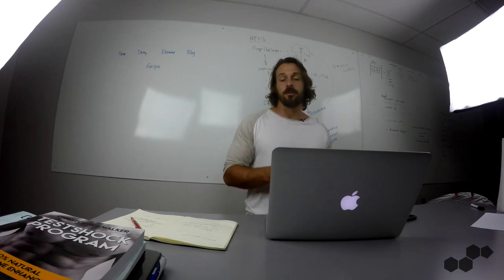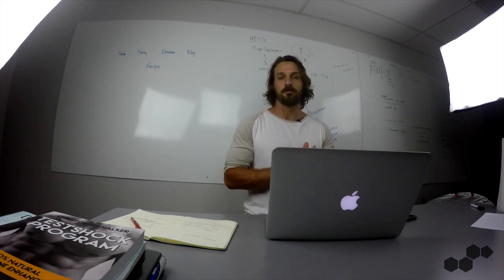The 5 True Causes Of Low Testosterone In Men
What decreases testosterone? What are the Causes? In this video I share 5 low testosterone causes.

I've talked a lot about how to improve testosterone levels in the past, but many people, even young men, have recently asked me, "What decreases testosterone in the first place?"

What people don't realize is that low T isn't a disease, it's merely a sign or symptom of some other problem you may have. So, what decreases testosterone? Here's a list of 5 causes:

Micronutrient deficiencies
Thyroid Hormone Imbalance
Pharmaceuticals and other meds
Stress
Medical Based Lesions

As you can see from the list above, what decreases testosterone can vary greatly. But if you can address these issues you'll be way on your way to getting your T levels back to where they need to be.